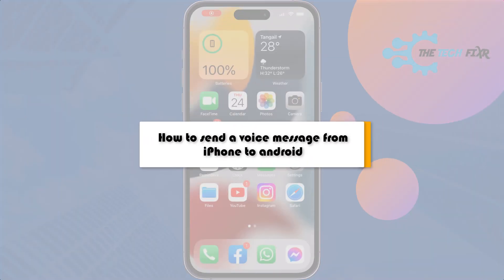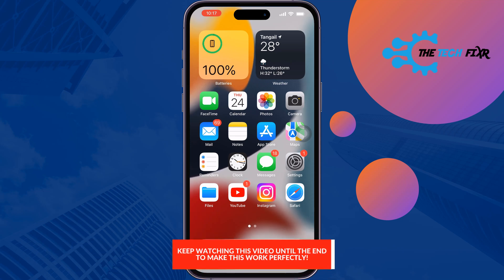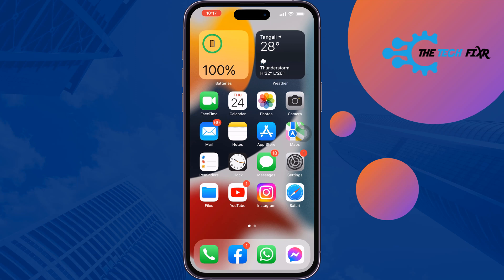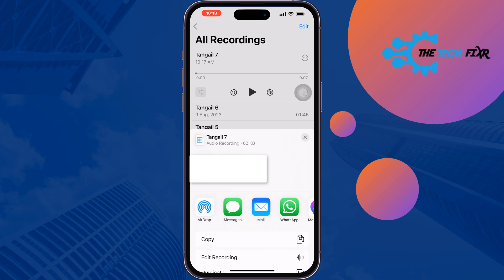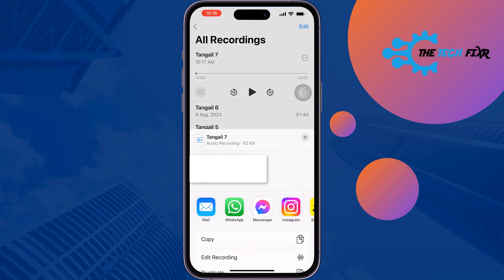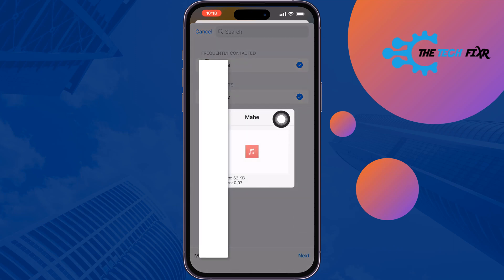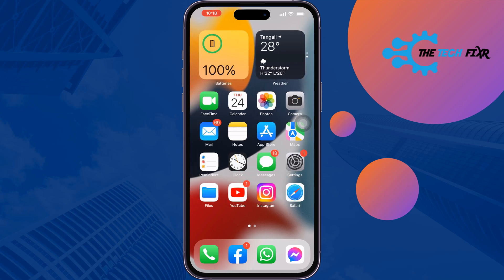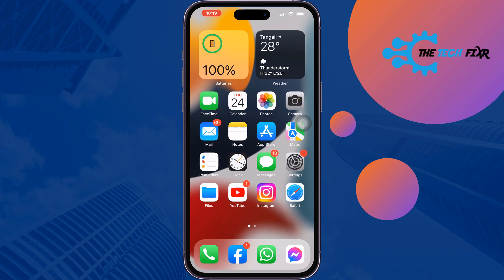How to send a voice message from iPhone to android 2023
Been wondering how to send voice message on iPhone to Android? Check out our guide to send discreet voice messages to an Android phone.